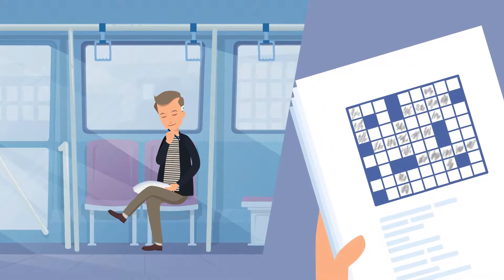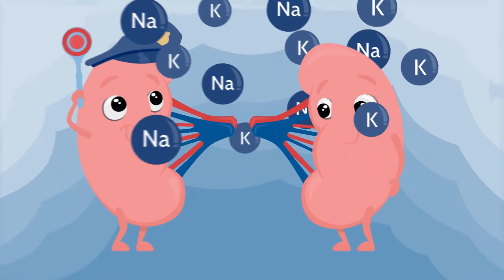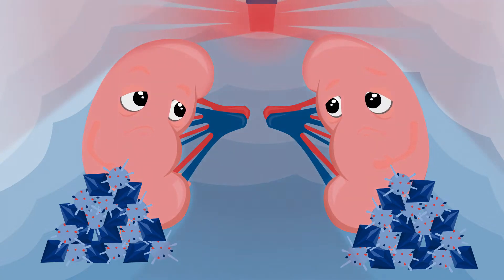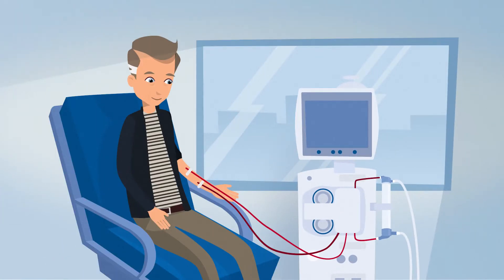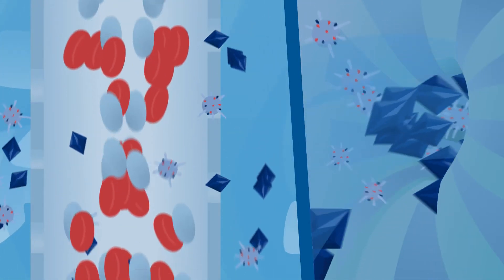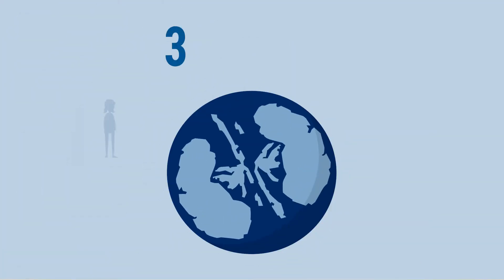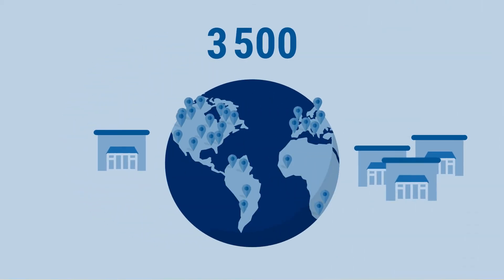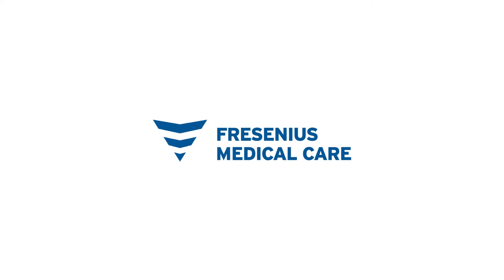Ako funguje dialýza | Mynd & Fresenius Medical Care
Obličky sú jeden z najcennejších ľudských orgánov. Pokiaľ s nimi niečo nie je v poriadku, prebytočná voda a toxíny ostávajú v krvi, lebo telo ich nedokáže nijak vylúčiť. Pozrite si video a zistite ako moderná medicína dokáže pomocou dialýzy čistiť krv pacientov s chorými obličkami.

Máte záujem o podobné video? Zavolajte nám alebo vyplňte kontaktný formulár na našom webe a obratom sa vám ozveme!

Sledujte nás aj na sociálnych sieťach pre viac inšpirácie zo sveta animovanej tvorby.

Tešíme sa na Vás!